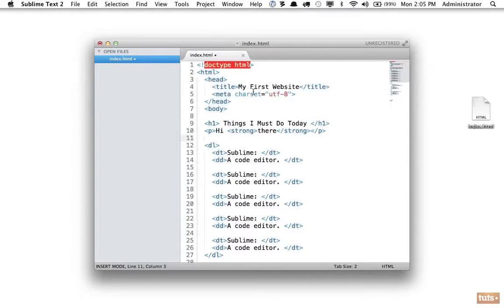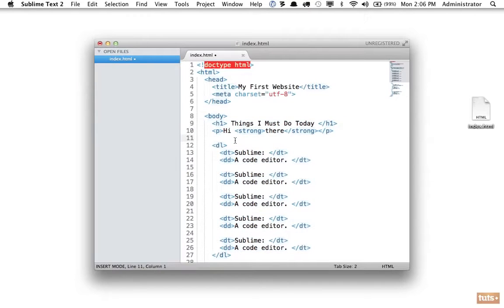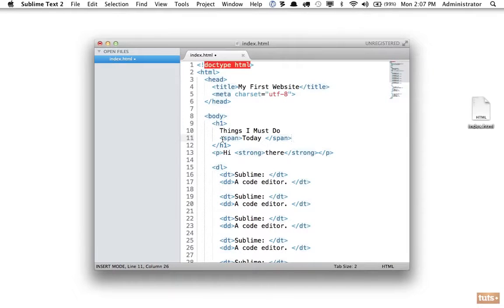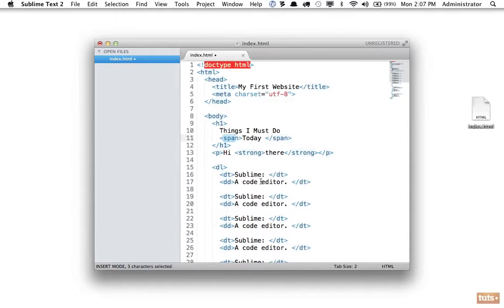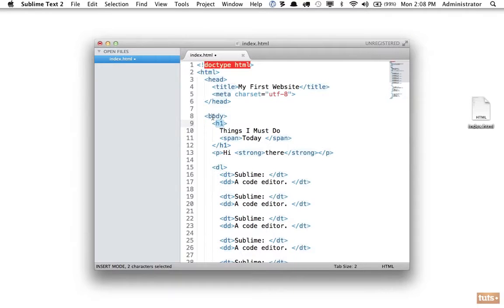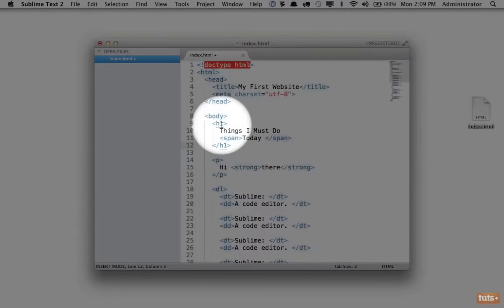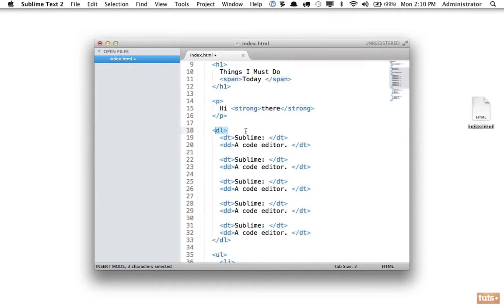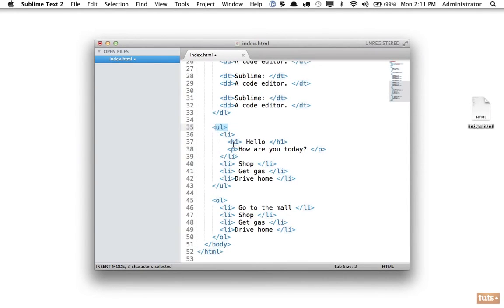Day 4 Parent Child Relationships 30 Days to Learn HTML & CSS